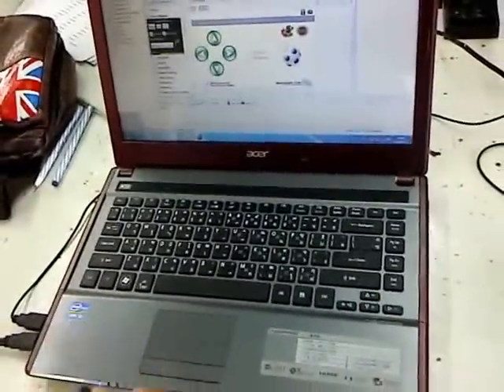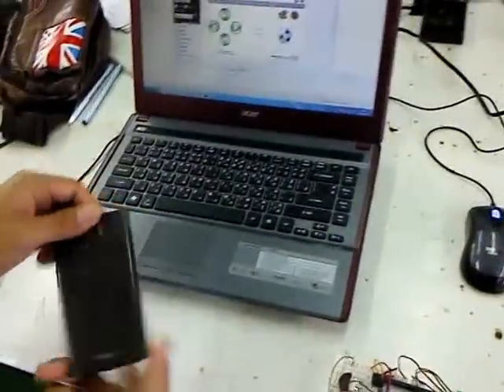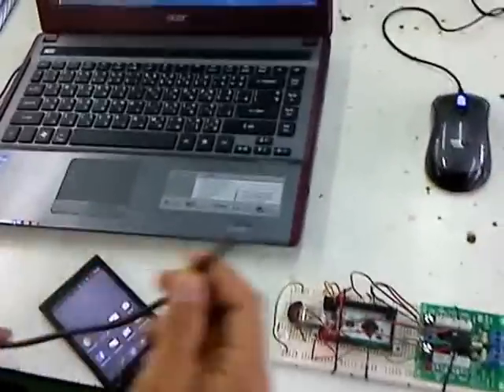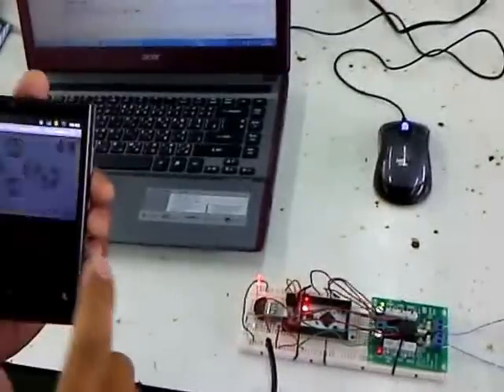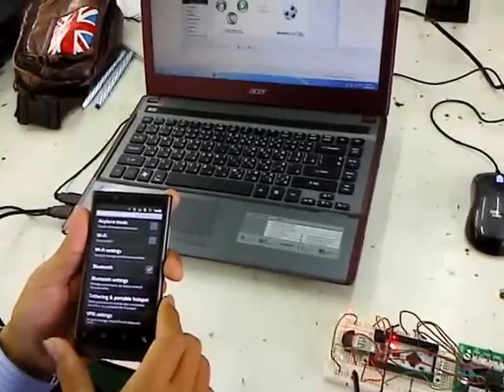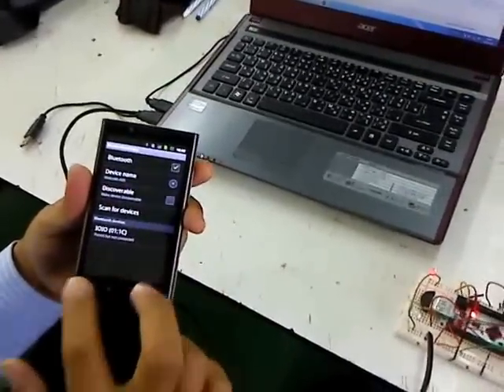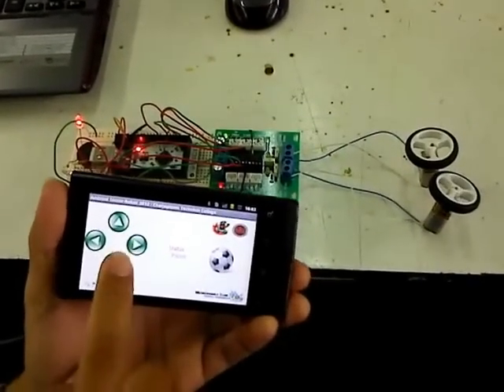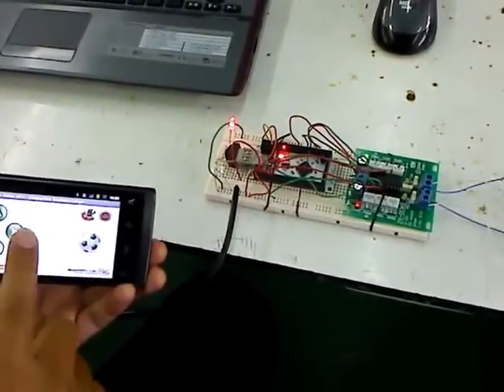Android control dc motor through IOIO Bluetooth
Android Phone controled 2 DC motors via IOIO board. Connect IOIO through bluetooth dongle. Development by eclipse